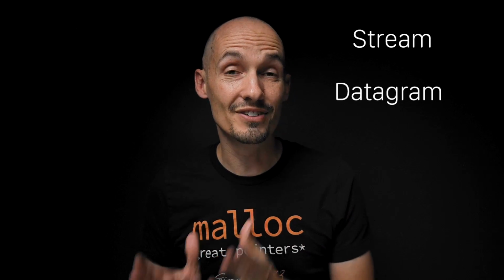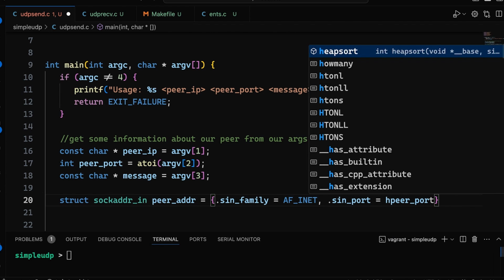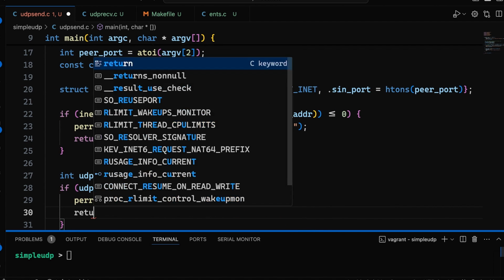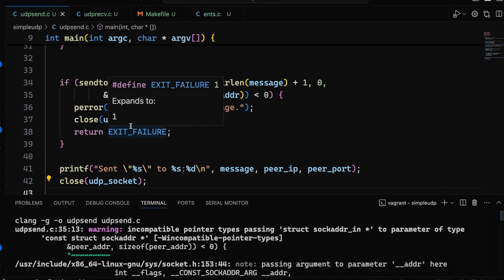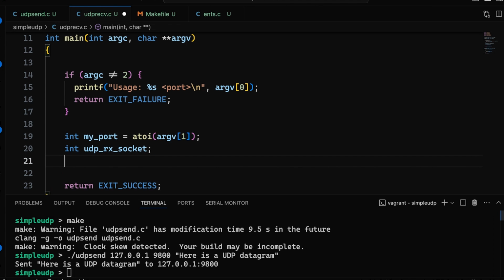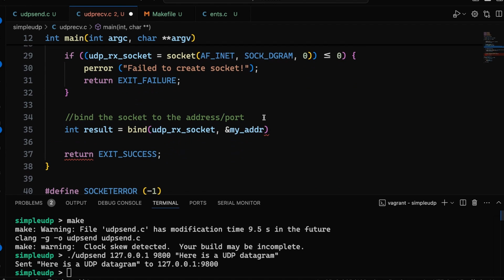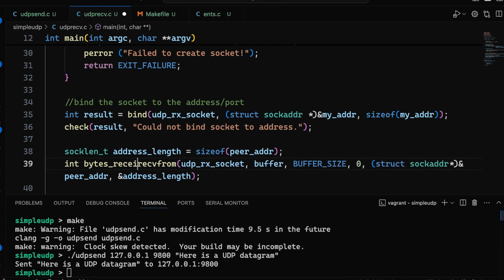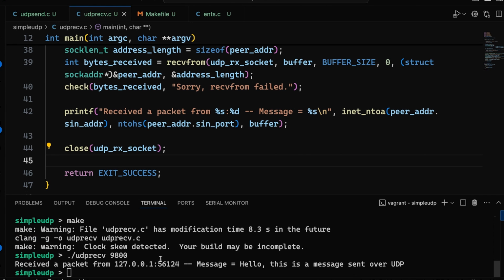How to Send and Receive UDP packets (in C)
How to Send and Receive UDP packets (in C) // Most socket videos use stream sockets. In this one, I decided to look at how we send and receive UDP datagrams for those projects when you need a bit more control over how things flow through the network.